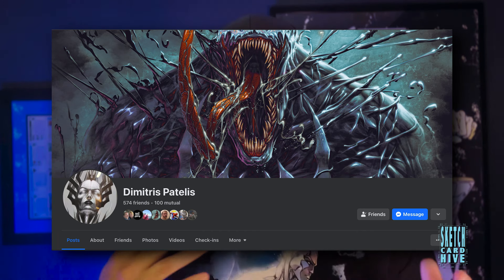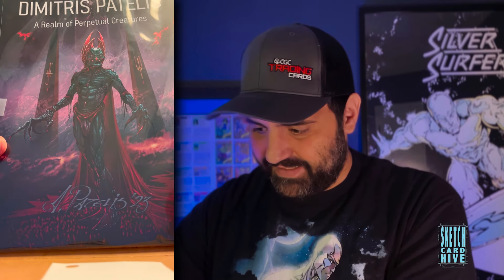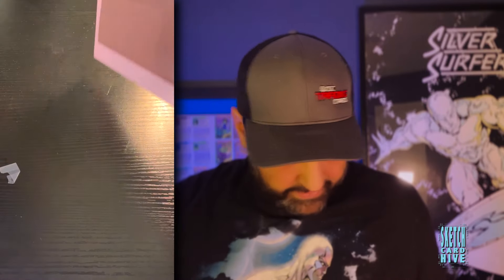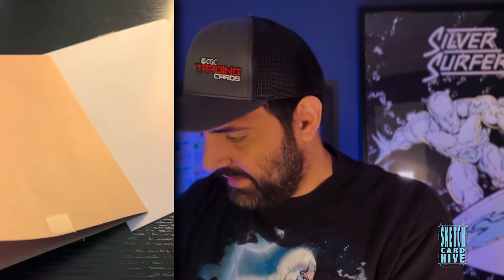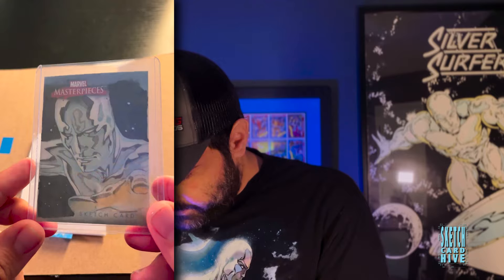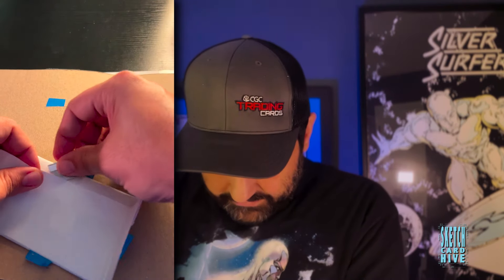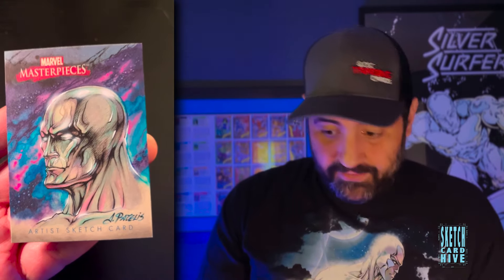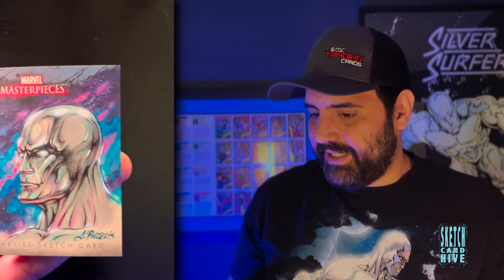Marvel Masterpiece Artist Dimitris Patelis Sketch Card | Ep. 21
New to the sketchcardhive collection, Dimitris Patelis Sketch Card Commission added to the collection. Come check it out as we walk Marvel Masterpieces 1995, Sketch Cards, and of course Patelis artwrok.

for more information on this artist or visit them on facebook